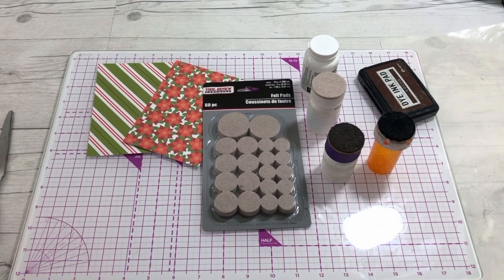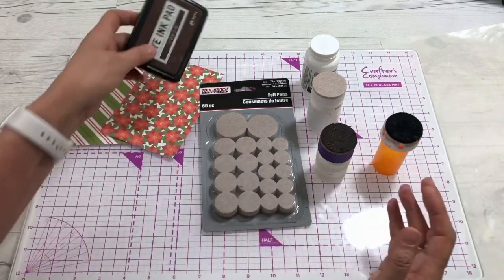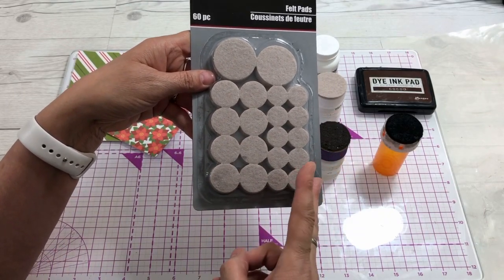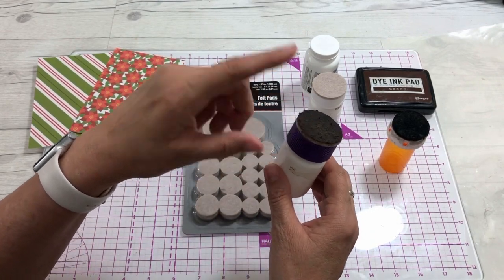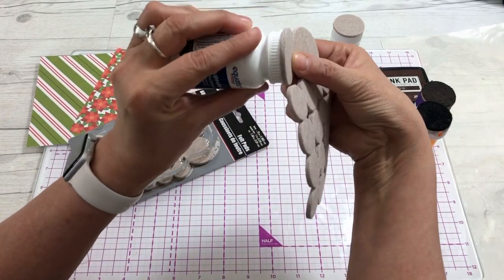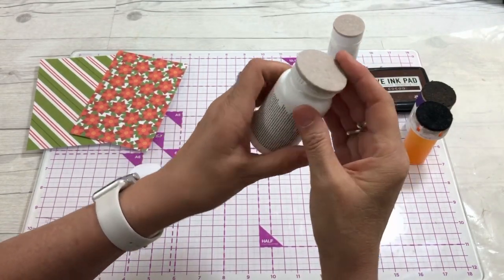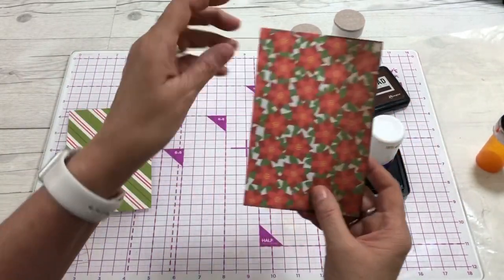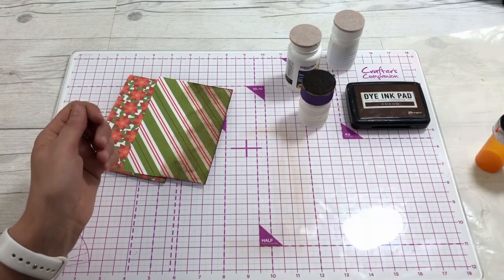How to Make Your Own Blending Tool for Pennies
In this tutorial I show you how I created my homemade blending tool. I used a pill bottle and put a Dollar Tree felt pad from a package of 60 felt pads by Tool Bench.  I have been asked so many times I decided to make a separate tutorial to share easily.

I have recently started using EBates or Rakuten (now) and it’s great!! You can earn cash back from your purchases. Here is a link to check into it: